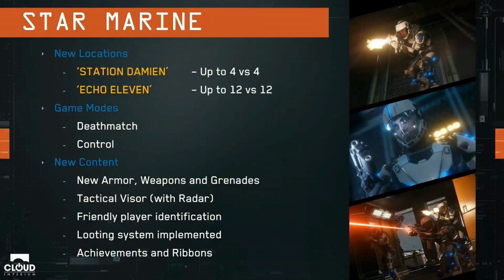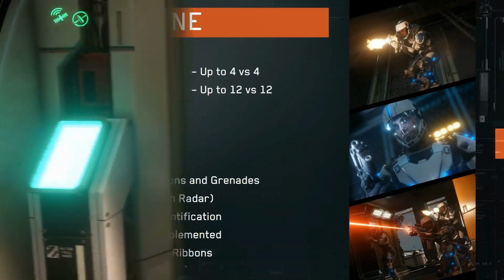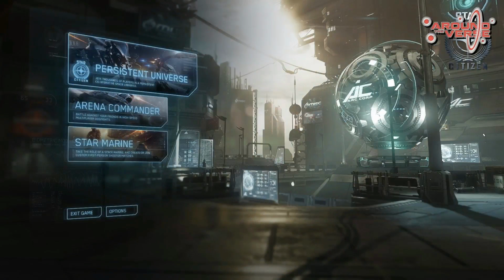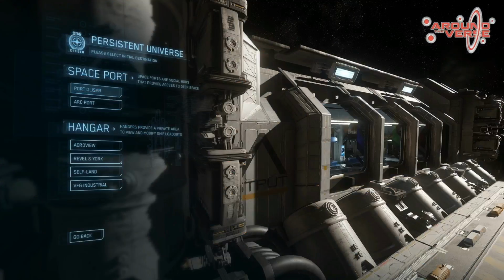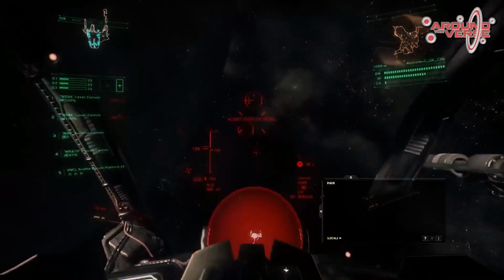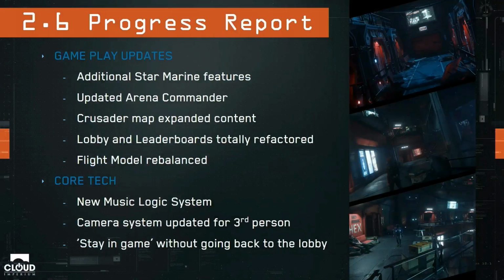Star Citizen 2.6 Star Marine News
In this Star Citizen News video we will talk about Star Marine and what you should expect from Star Citizen 2.6 in general. All the News we got from CitizenCon 2016 about Star Marine and Star Citizen 2.6

Star Citizen 2.6 will bring Star Marine.
Star Citizen 3.0 Procedural Planets and the whole Stanton system in the Persistent Universe.
Star Citizen 3.0 will also add trading and other activities.